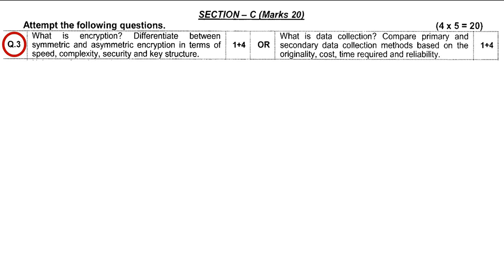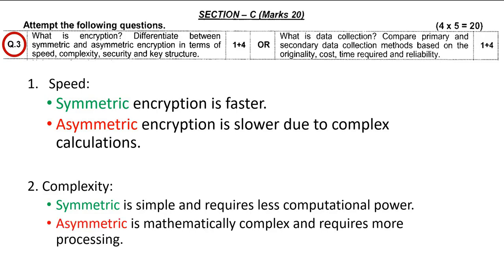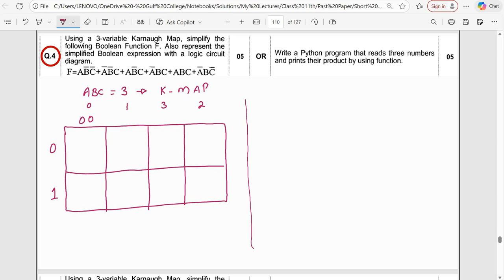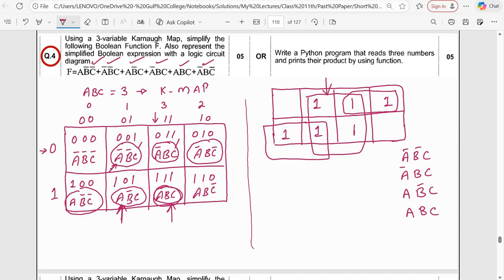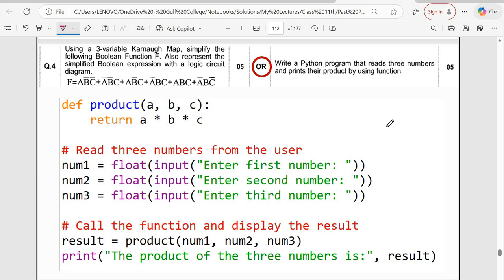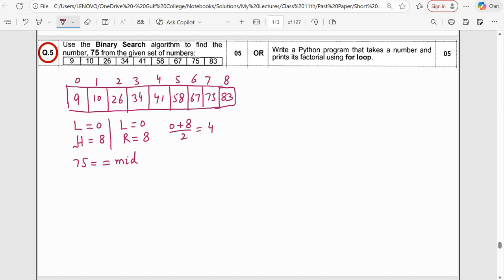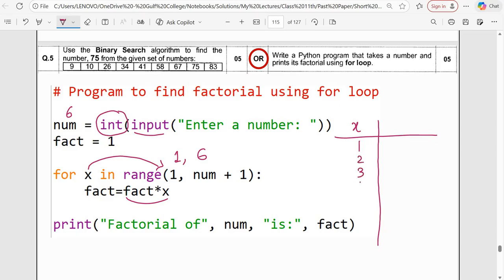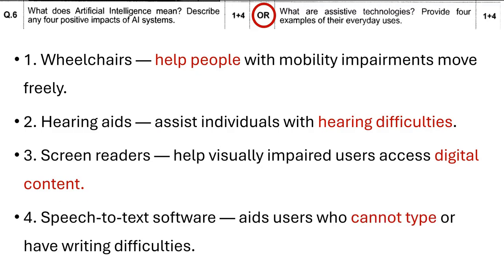FBISE Past Paper 2025 Computer Science Part C Class 11th |FBISE Computer Science Class 11 Past Paper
FBISE Class 11 Past Paper 2025 - Complete Solution

This video provides the complete Long Question (Part C) solutions from the Computer Science Past Paper 2025 for FBISE Class 11.
All long questions are solved in a clear and easy-to-understand manner to help students prepare effectively for board exams.
Perfect for revision, exam preparation, and understanding how to write high-scoring long answers in Computer Science.